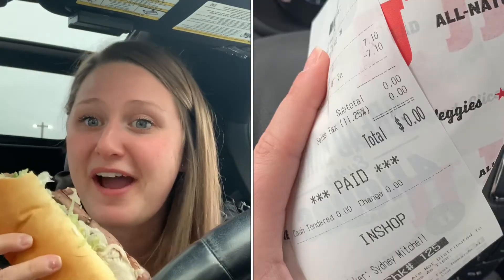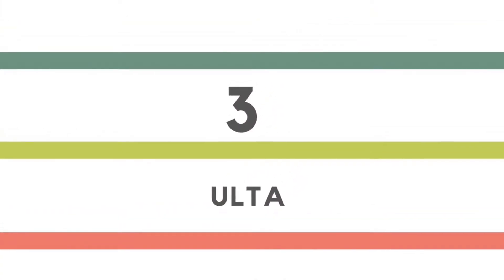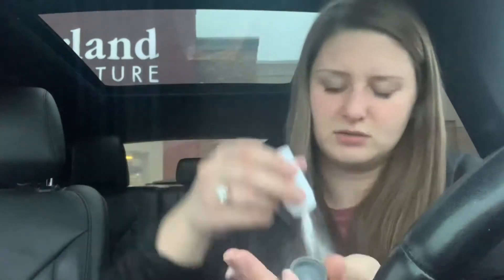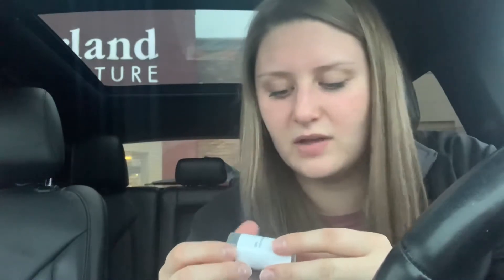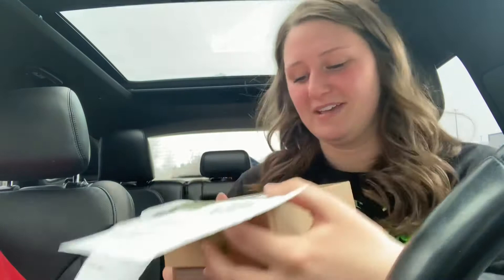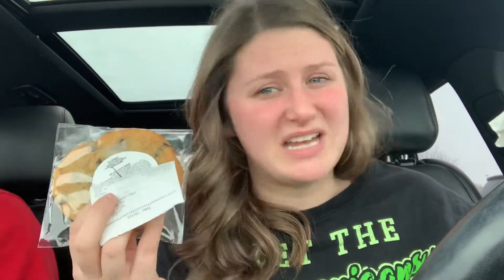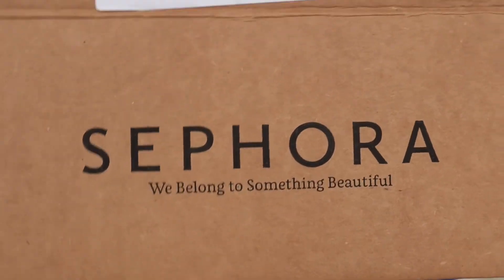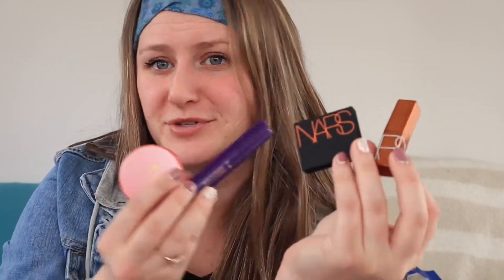BIRTHDAY FREEBIES 2021 | Freebie Haul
Happy Birthday To You!!! Sign up for rewards at all of your favorite places to make sure you'll get your freebie's on or around your birthday!!

Featured birthday free items are from Jimmy John's, Starbucks, Ulta Beauty, Auntie Anne's, Panera, Steak 'n Shake, McAlister's, Tarte Cosmetics, & Sephora!

Paige Seitz
Moweaqua, IL 62550

~~Equipment~
Main Camera

YOUNG LIVING member number: 25050513

Paige